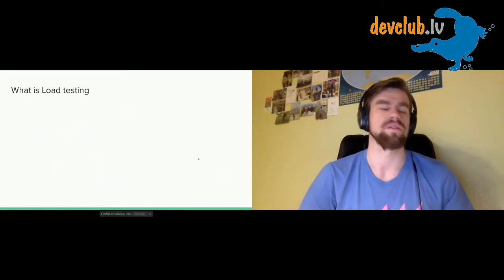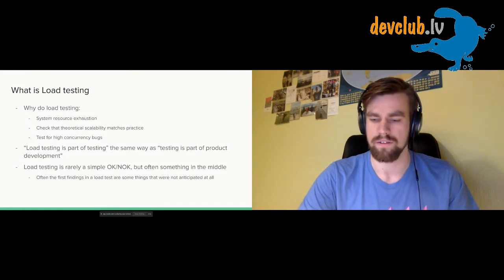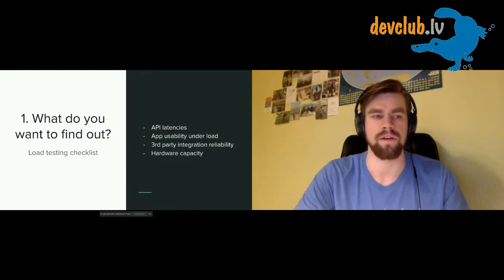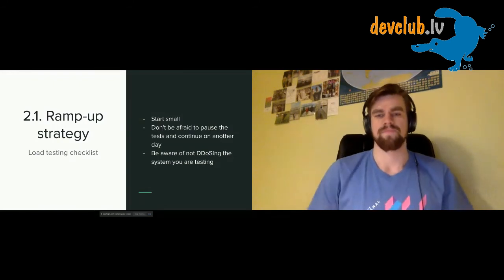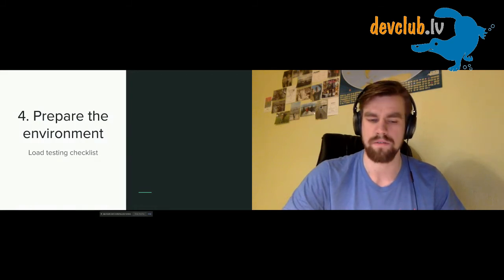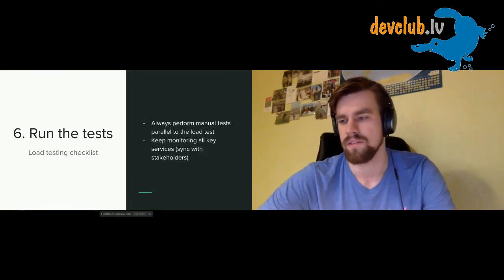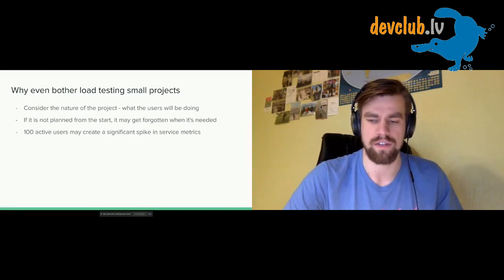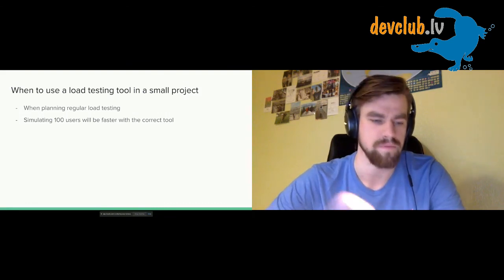Load testing for small projects by Artūrs Jānis Pētersons from Loadero at QA focused 94th DevClub.lv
Load testing is a topic that most projects skip to push product to market sooner, because it costs more money and maybe everything will be fine anyway. In practice we hear about products suffering from load related problems almost every day. This talk will focus on load testing cases for small projects and will give some tips based on experience on optimizing the load tests and executing them more efficiently.

Artūrs is CTO at Loadero, a startup based in Latvia that is working on SaaS for load testing web applications. Being with Loadero from the very first day, he has gathered real-world experience in load testing different applications. Artūrs has received a degree in Computer Science from University of Edinburgh, and is hands-on participating in the development and testing activities happening in the company.

🌐 Language – English